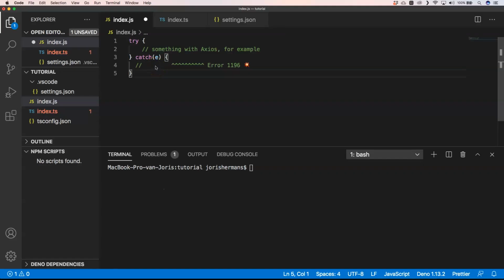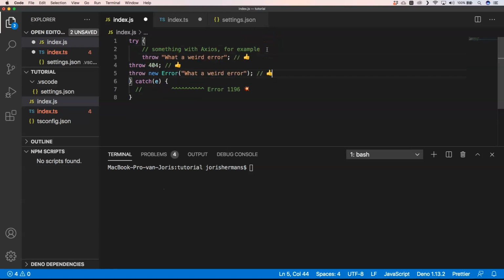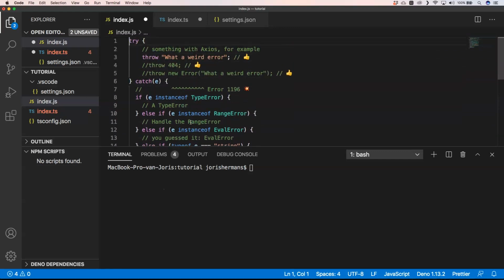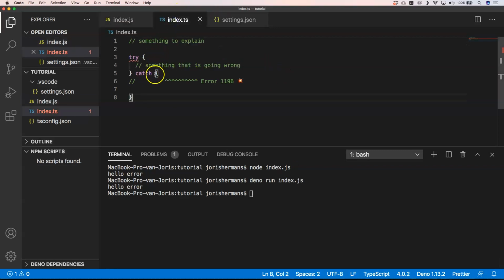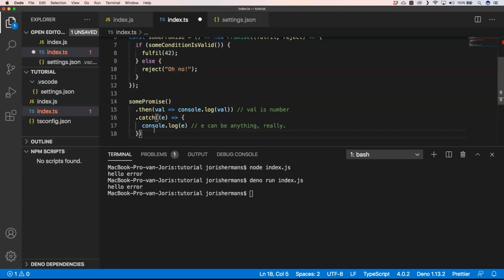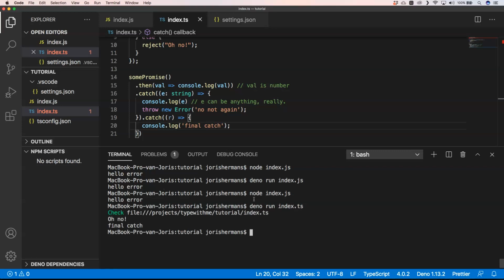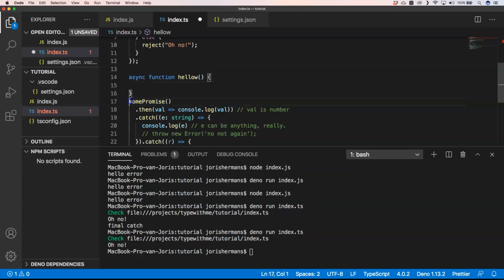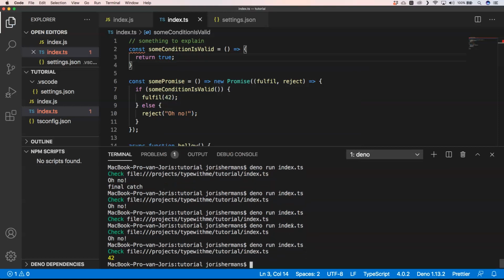Narrow types in catch clauses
Narrow types in catch clauses is a challenge with typescript and javascript. In this video I explain to you how to deal with it in typescript and or javascript applications. Also with promises this can be a challenge but no worries, I got you covered.